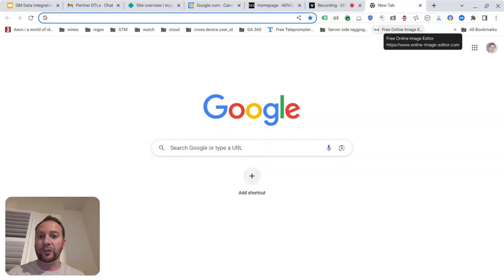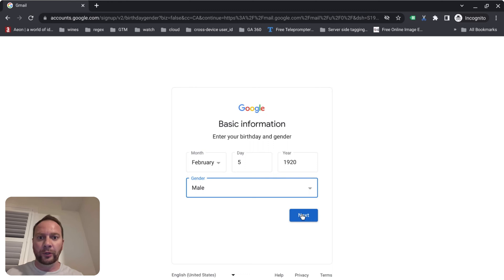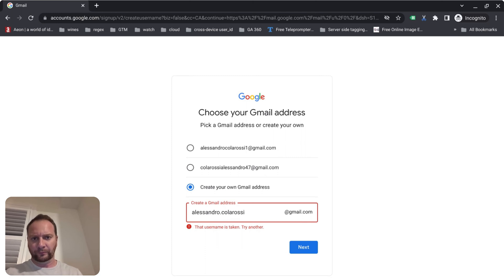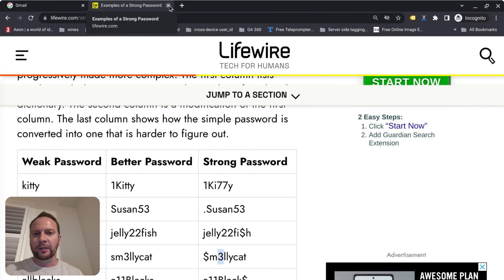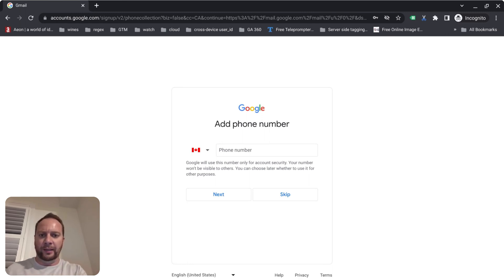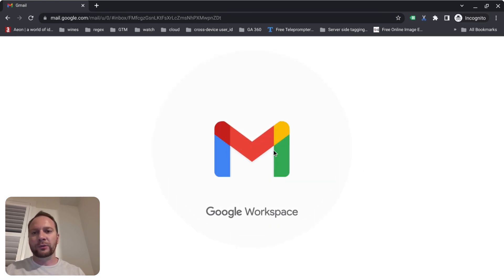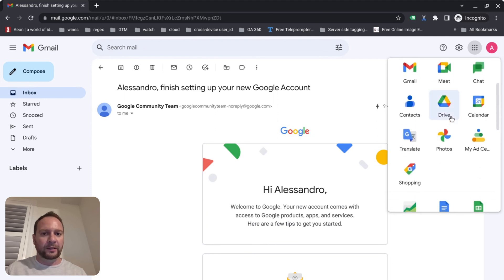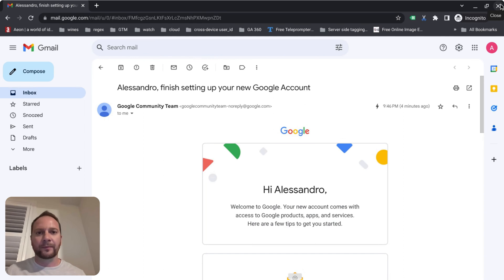How to Create a Gmail Account - Step-by-Step Tutorial for Beginners 📥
🔔 Don't have a Gmail account yet? No worries! In this comprehensive tutorial, we'll guide you through the process of creating your very own Gmail account, step by step. Whether you're a beginner or just need a refresher, this video is perfect for you! 🎉

💡 Gmail, powered by Google, is one of the most popular and reliable email services out there. With its user-friendly interface and a plethora of useful features, having a Gmail account opens up a world of possibilities. From sending and receiving emails to accessing a wide range of Google services, Gmail has got you covered. 🌐

In this video, we'll cover the following topics:
🔹 How to access the Gmail account creation page
🔹 Filling out the necessary information
🔹 Setting a strong password
🔹 Adding recovery options for account security
🔹 Verifying your phone number (optional)
🔹 Personalizing your Gmail account settings

By the end of this tutorial, you'll have your own Gmail account up and running, ready to connect with friends, family, and colleagues, and explore the vast Google ecosystem! 🚀